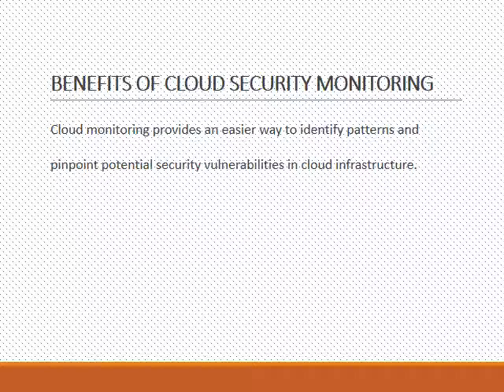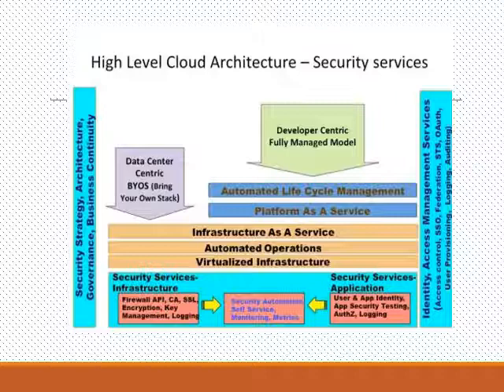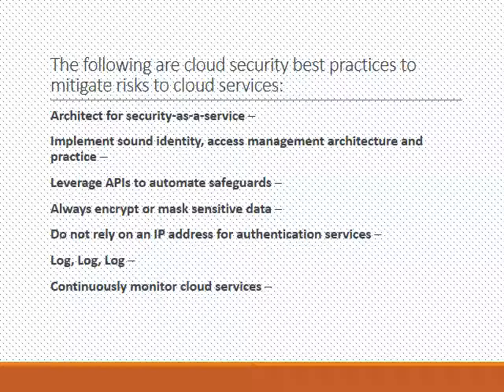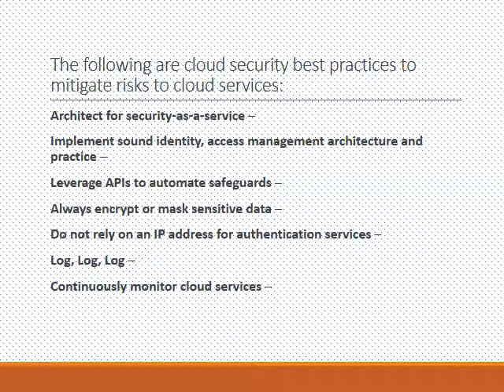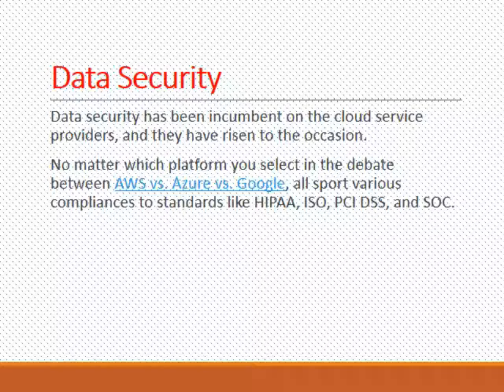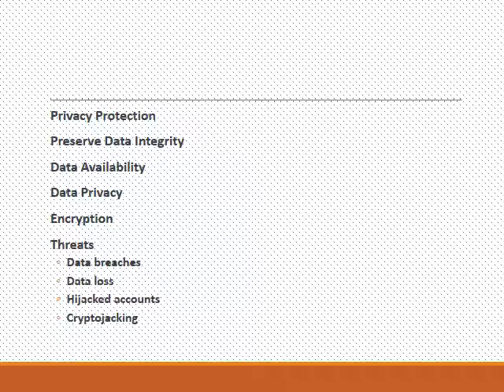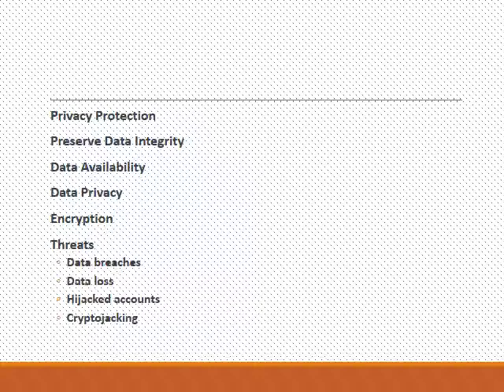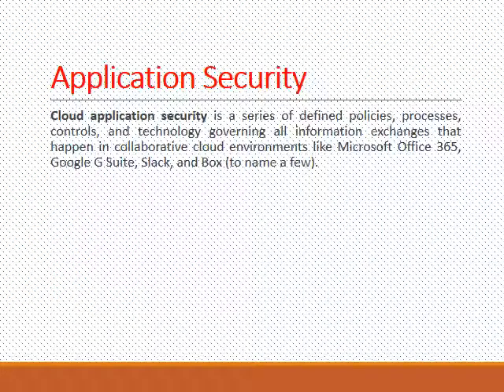Unit 5 - Part-2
CSE G & H Section
BIHER